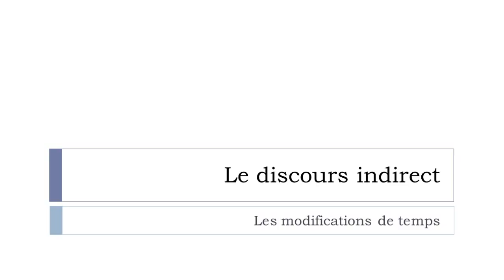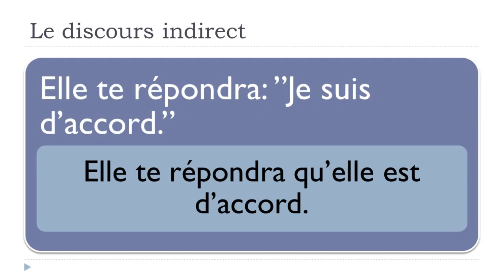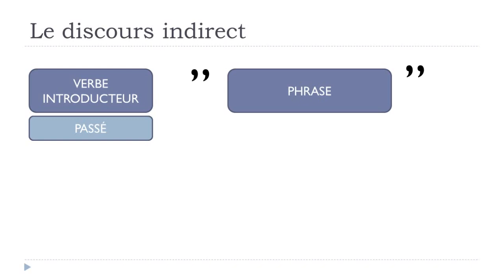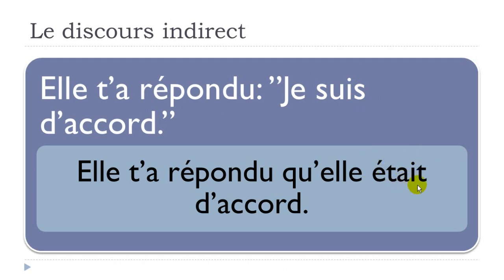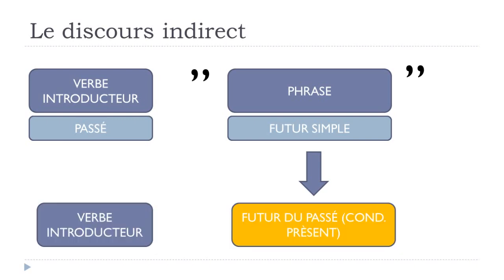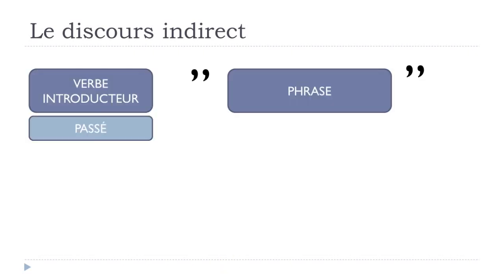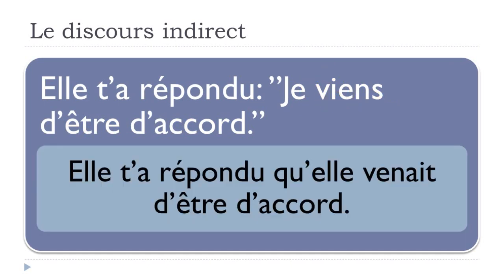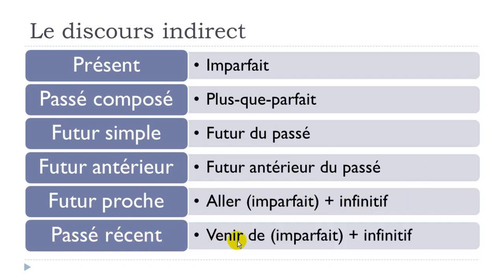Learn French in 5 days I Learn French Grammar I Le discours indirect et les modifications de temp